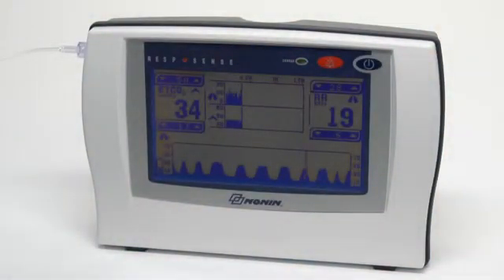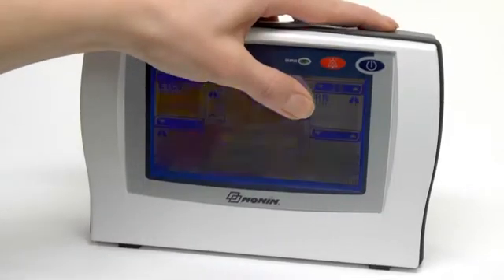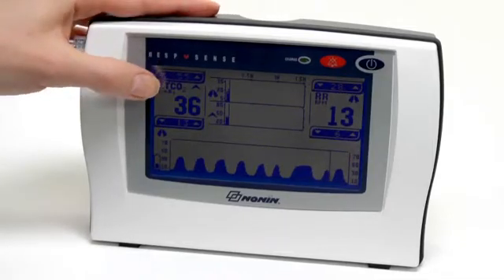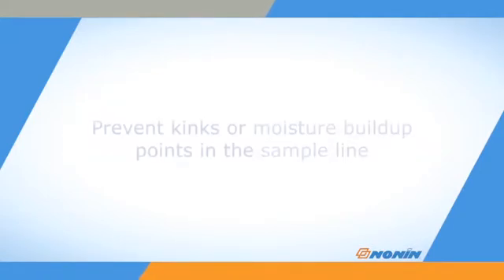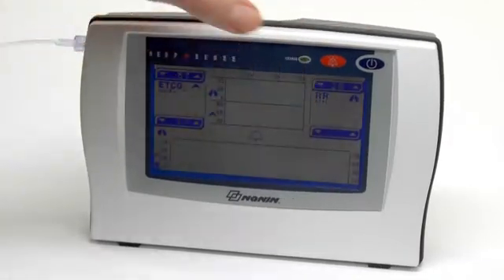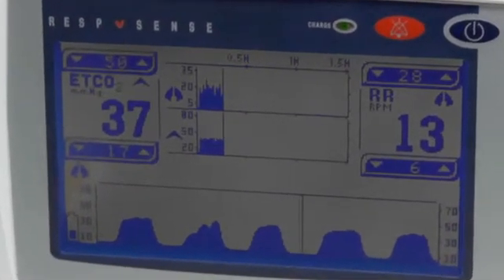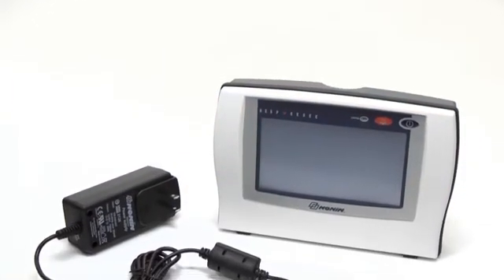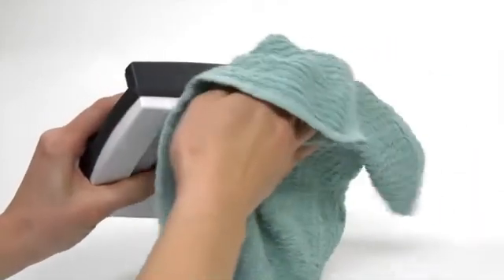NONIN - Capnógrafos: RespSense y LifeSense.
Los monitores de capnografía Nonin son ideales para su uso en Servicios de Emergencia / reanimación, cuidados intensivos, estudio del sueño, control del dolor, sedación procesal y aplicaciones de cuidado en el hogar.

Los beneficios son:
- Rápido, detección de primera respiración de la frecuencia respiratoria y CO2 al final de la espiración (EtCO2).
- Display de excelente visibilidad.
- Fácil de usar.
- Pequeño y ligero para un fácil transporte.
- Tecnología probada SpO2 en el monitor LifeSense.
- Línea completa de niño al adulto reutilizables y desechables.
- Sensores de SpO2 para LifeSense.